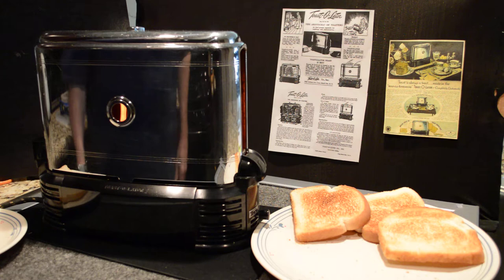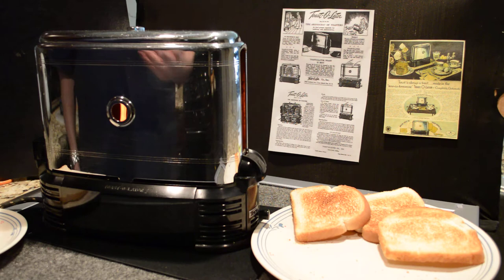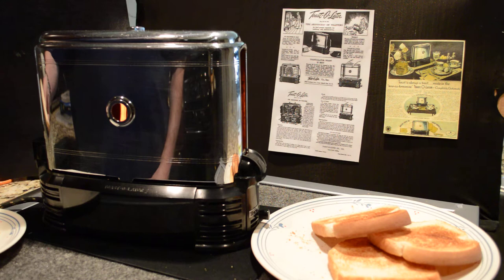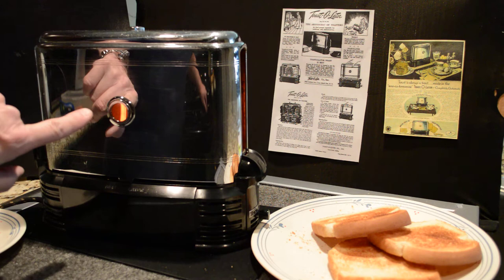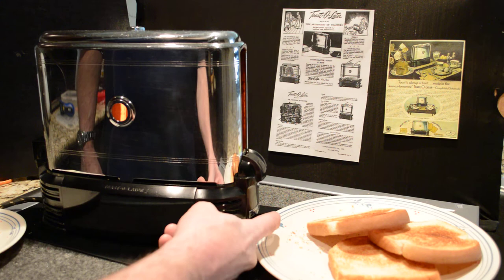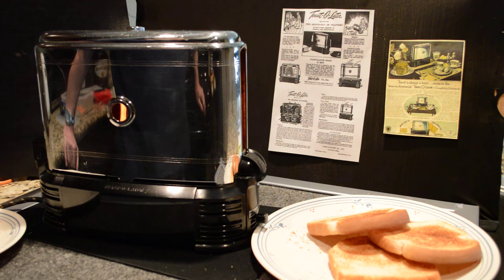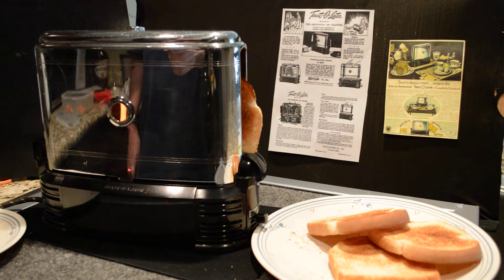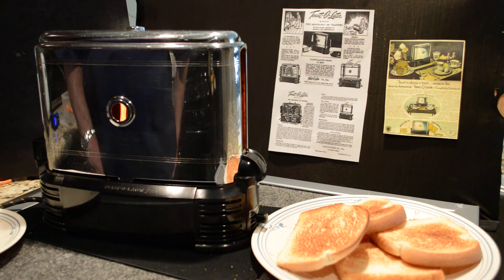1948 Toast-O-Lator Mechanical "Walk Through" Toaster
Interesting piece of engineering from the mid 20th century Art Deco period.